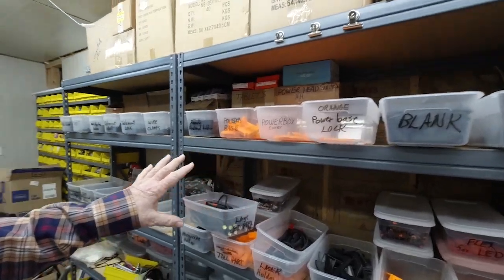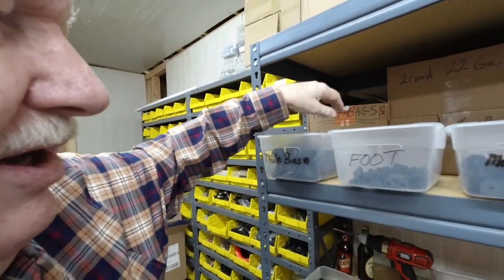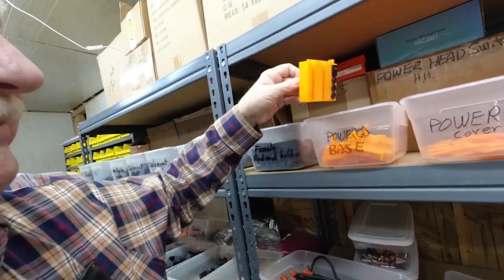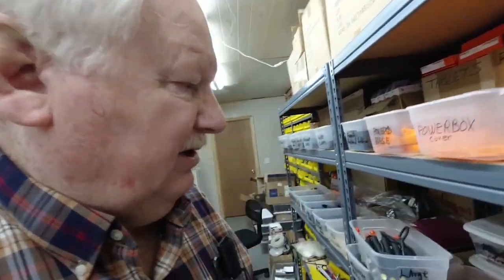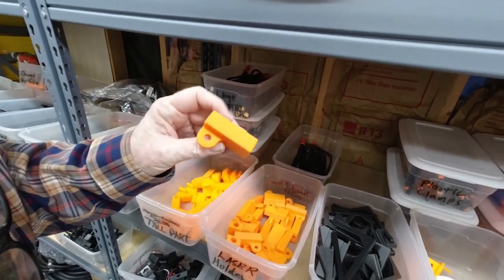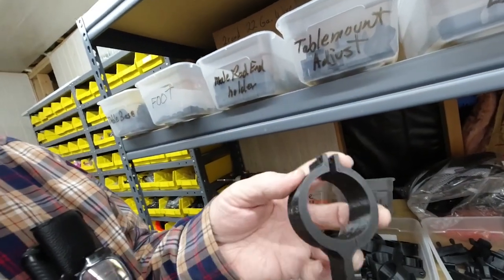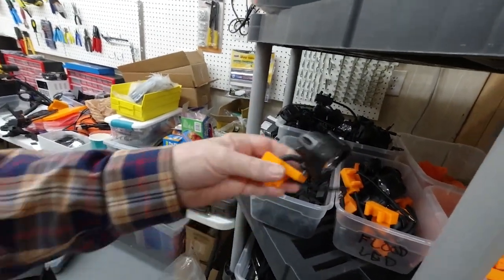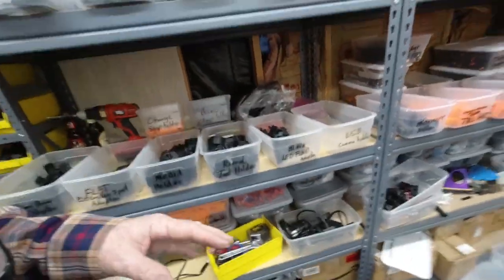MY 3D PRINTED PARTS INVENTORY CONTROL keeping track of 3D printed parts from my print farm.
How I keep up with some of the 100+ 3D printed parts I print at my 3D print farm for products I sell on my website newtechinventors.com.